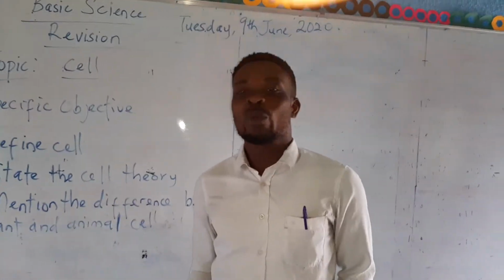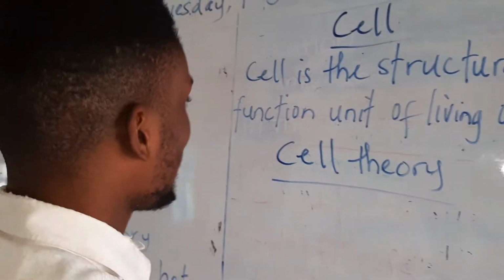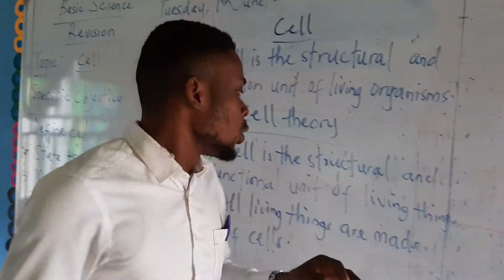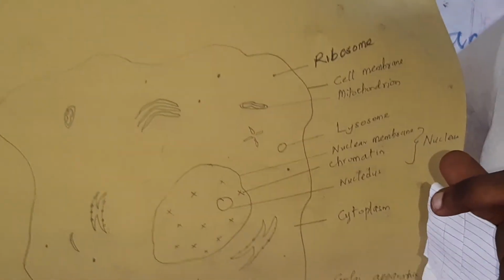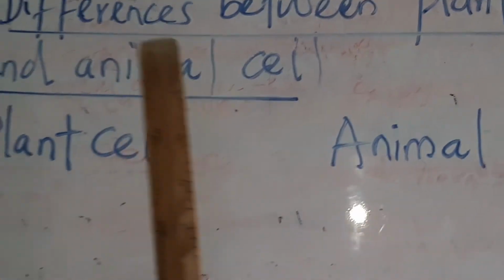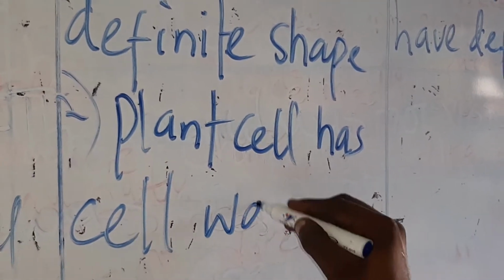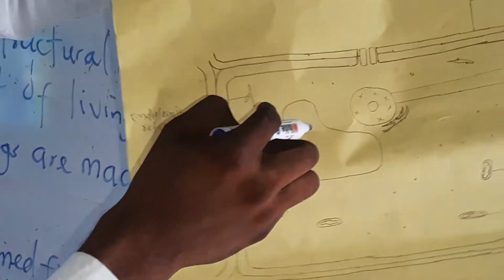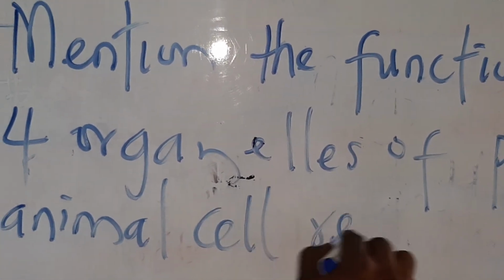UNIBEK JSS 3 REVISION - SUBJECT - BASIC SCIENCE & TOPIC CELL LESSON 2